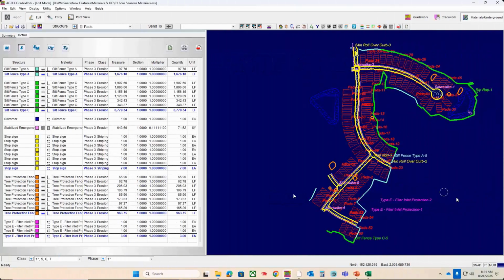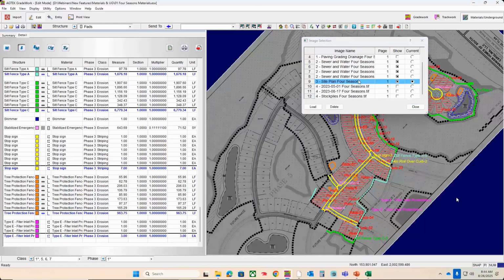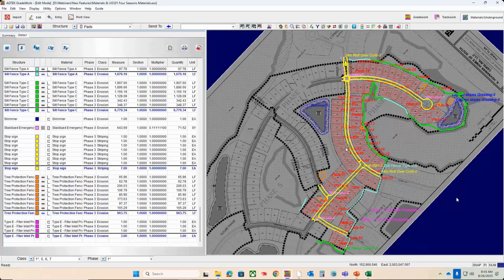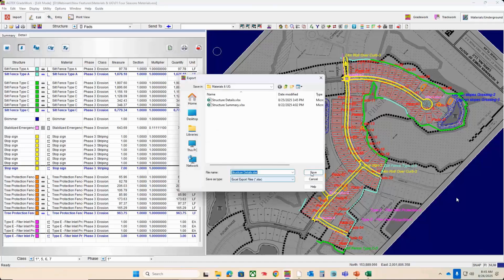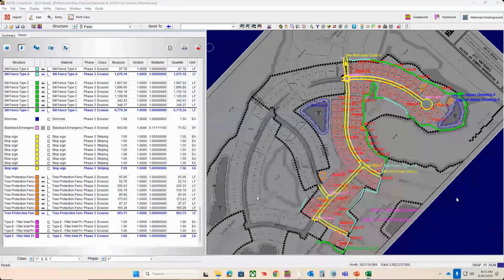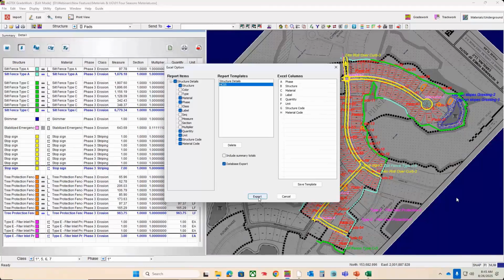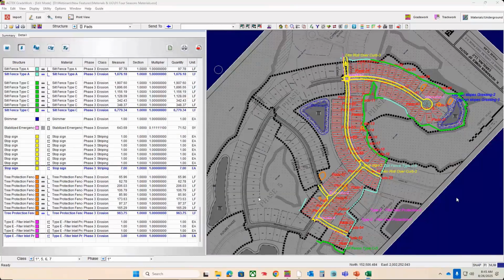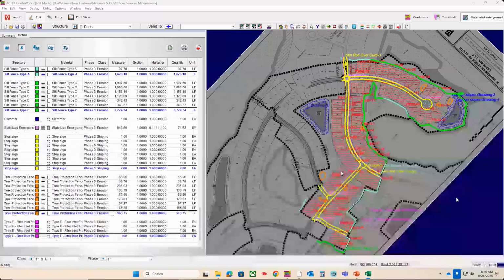Tech Tip – Excel Export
You can export data to Excel, choosing exactly which information to include, whether for reporting or integrating with other bidding software. In this tech tip we show you how.